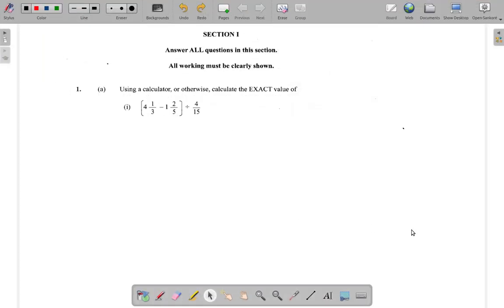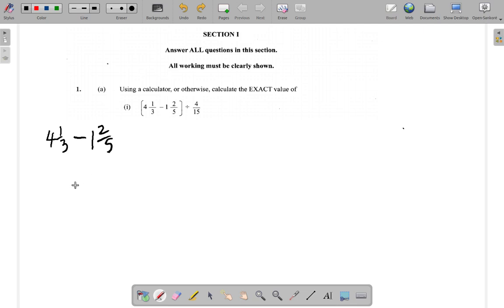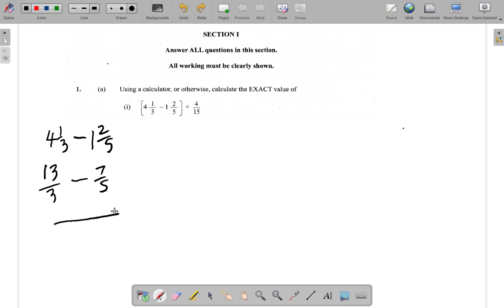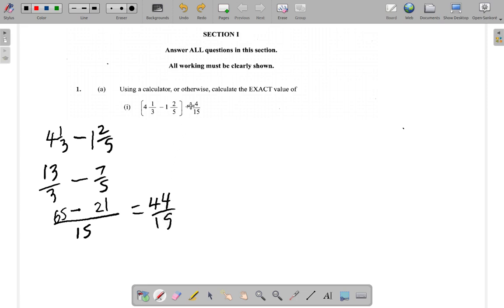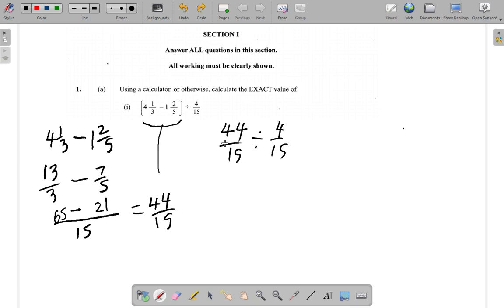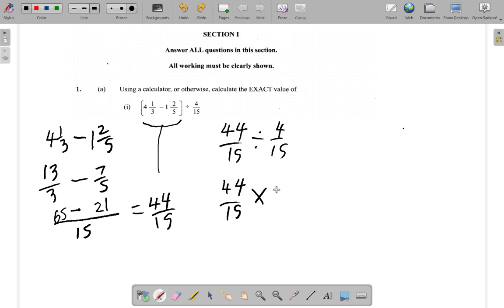May 2017 Question 1ai CSEC Mathematics Past Paper Solution